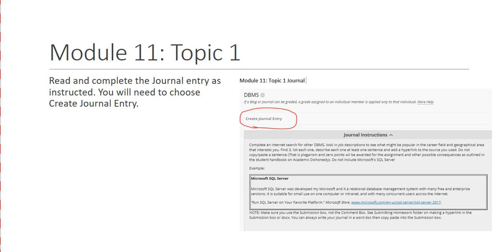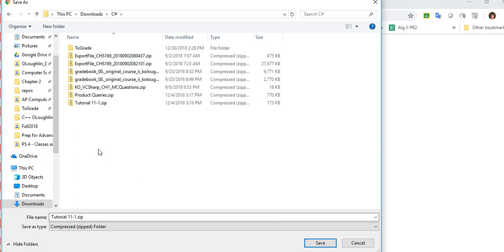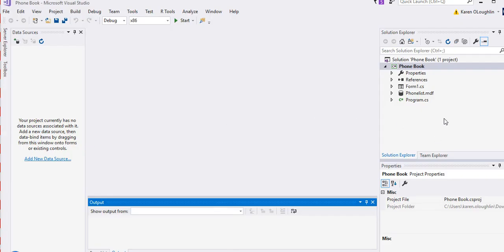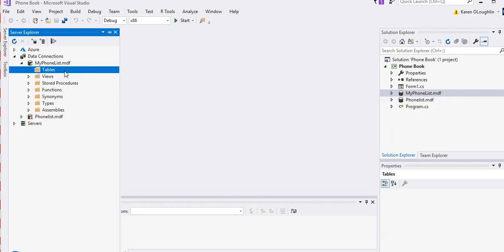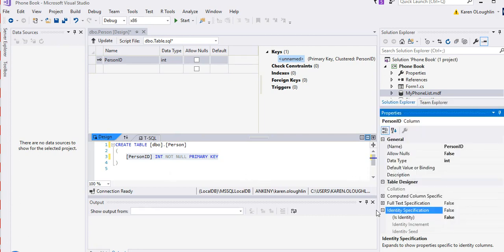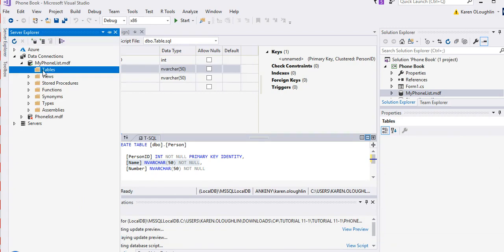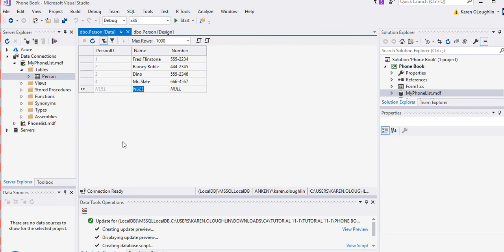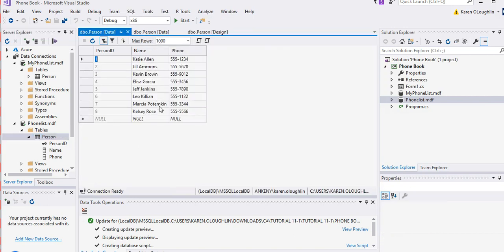Creating a Local DataBase VS 2017